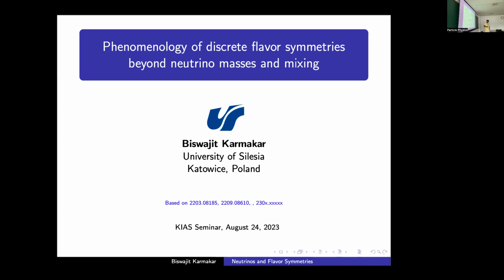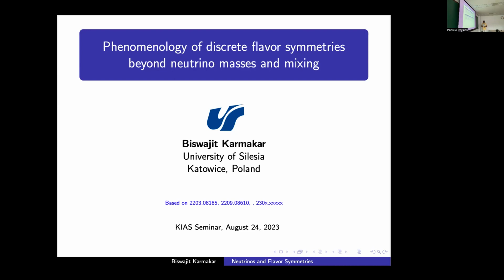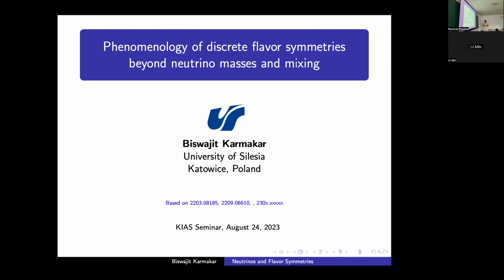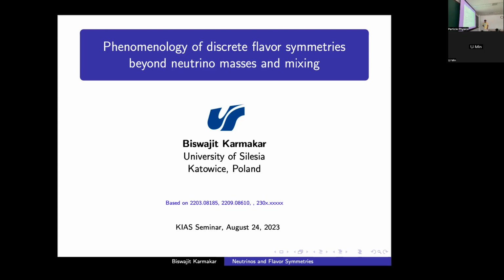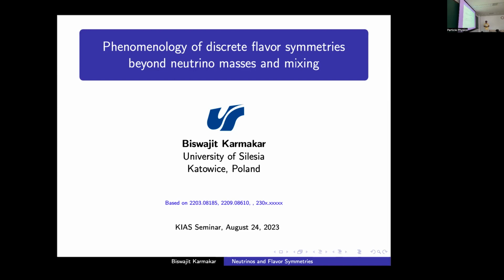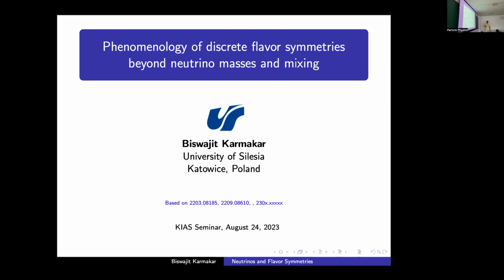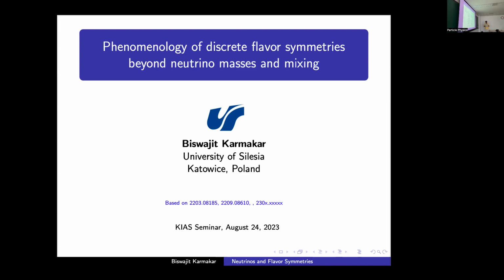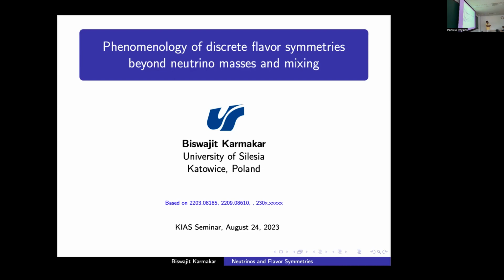Phenomenology of discrete flavor symmetries beyond neutrino masses and mixing (Biswajit Karmakar)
Title: Phenomenology of discrete flavor symmetries beyond neutrino masses and mixing.

Speaker: Biswajit Karmakar (University of Silesia)

Abstract: This talk will review neutrino mass, mixing, and flavor model-building strategies based on
discrete family symmetry in light of the latest neutrino oscillation data. We briefly discuss absolute
neutrino mixing schemes and mention surviving neutrino mixing schemes. Further, we discuss how
much non-Abelian discrete flavor symmetries can have phenomenological consequences from
cosmology to collider and neutrino oscillation experiments.